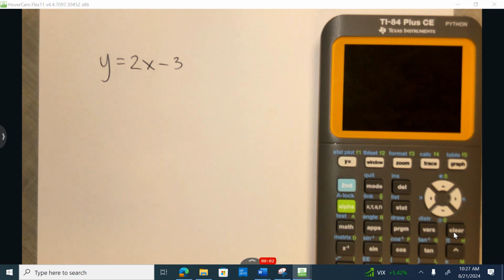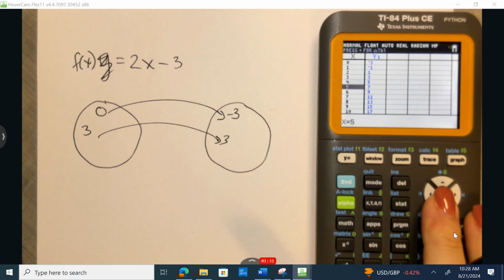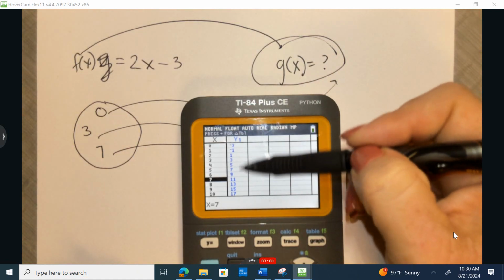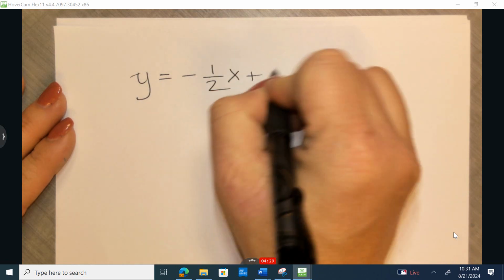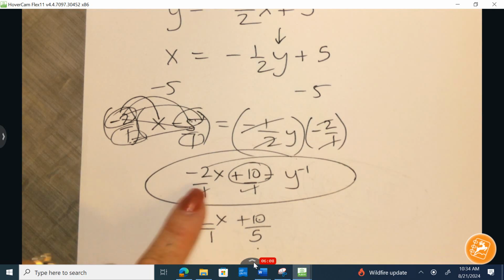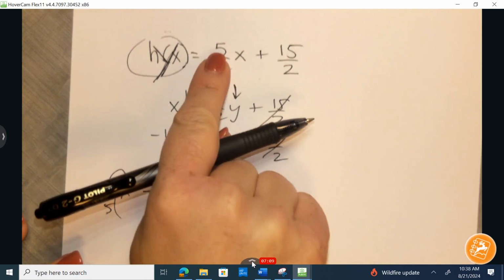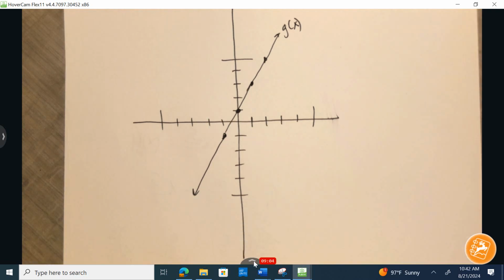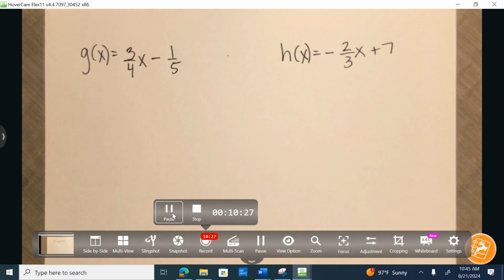Recap of Learning Part I